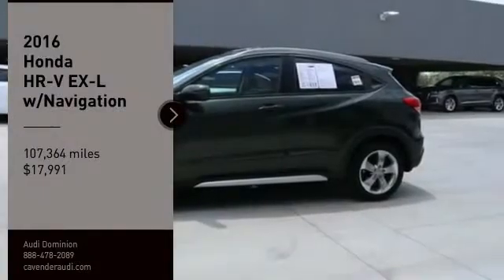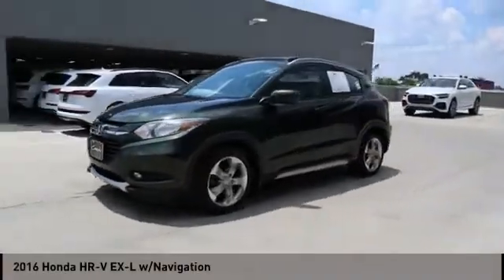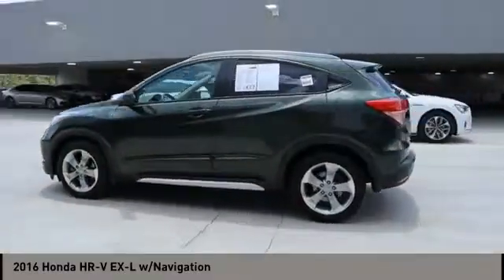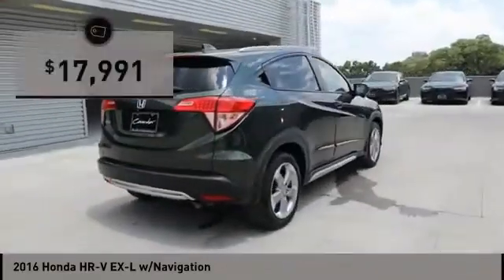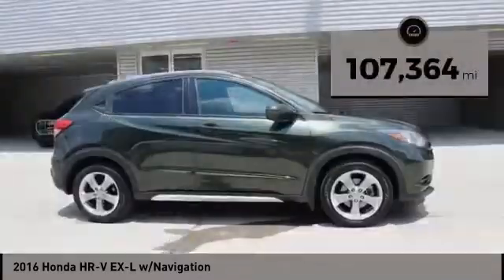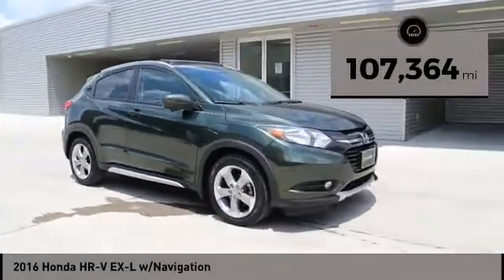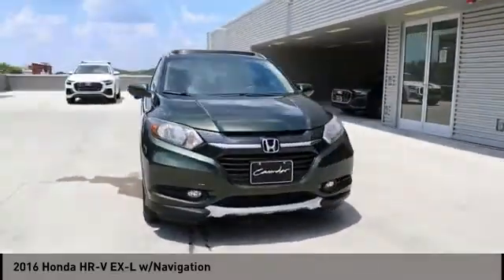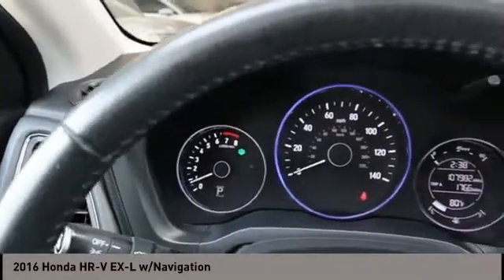2016 Honda HR-V San Antonio TX 2055221E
2016 Honda HR-V EX-L w/Navigation

Audi Dominion
 21105 IH 10

Introducing the 2016 Honda HR-V! Demonstrating that economical transportation does not require the sacrifice of comfort or safety! Honda prioritized practicality, efficiency, and style by including: an automatic dimming rear-view mirror, heated seats, and a split folding rear seat. It features a front-wheel-drive platform, an automatic transmission, and a 1.8 liter 4 cylinder engine. Our sales reps are extremely helpful knowledgeable. Wed be happy to answer any questions that you may have.